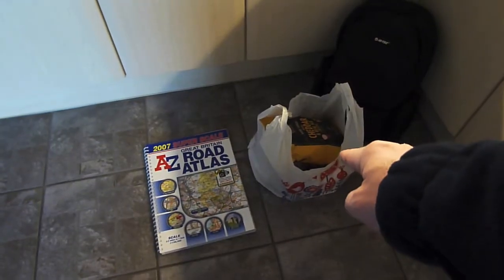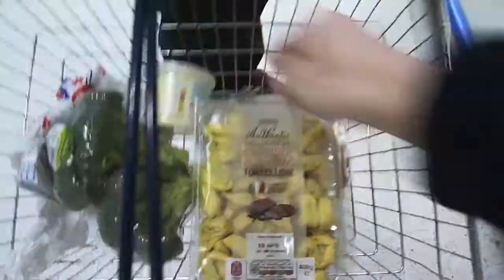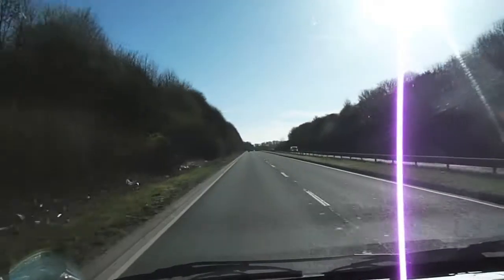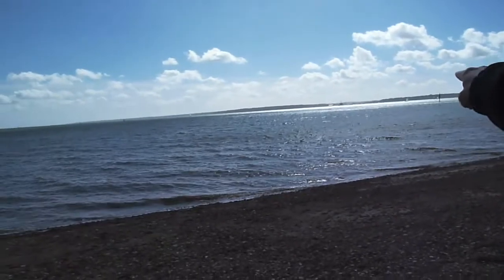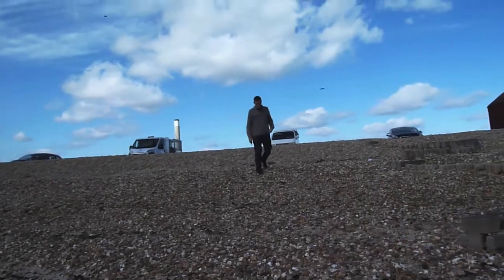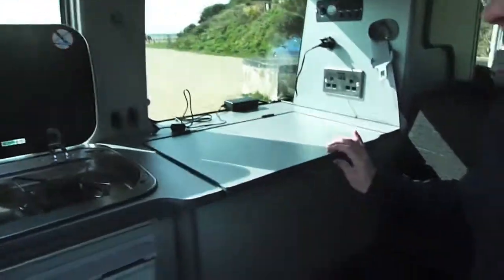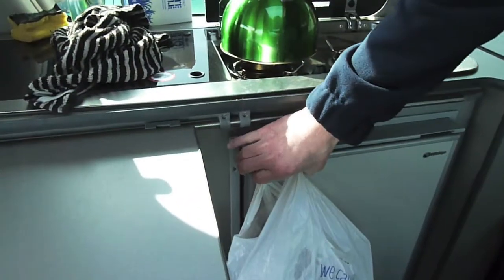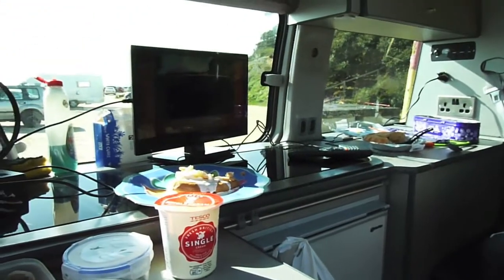Bongo trip to New Forest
A day out to the New Forest in a Mazda Bongo, taking in Calshot and Lepe.